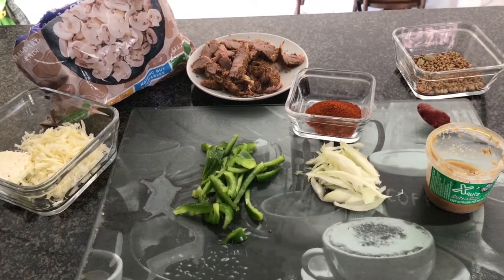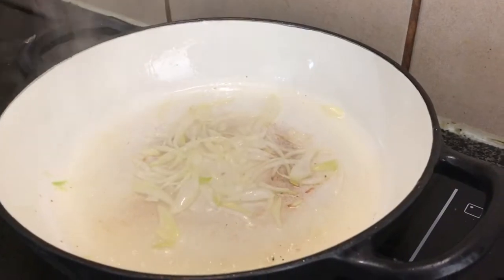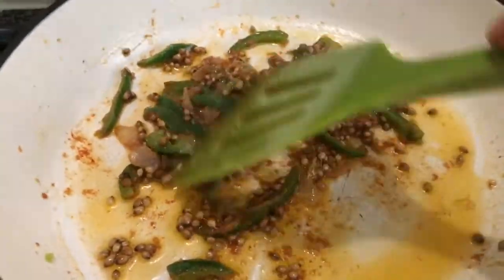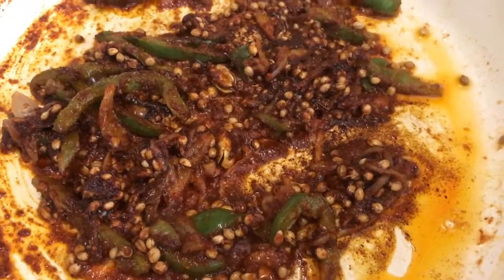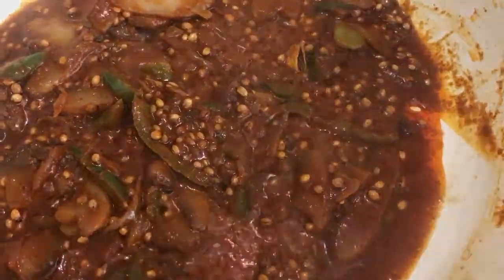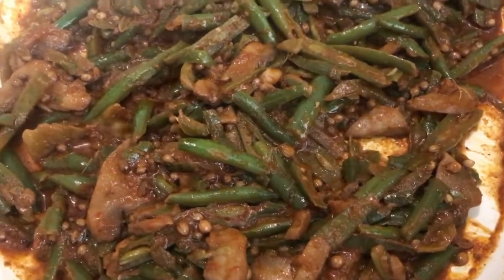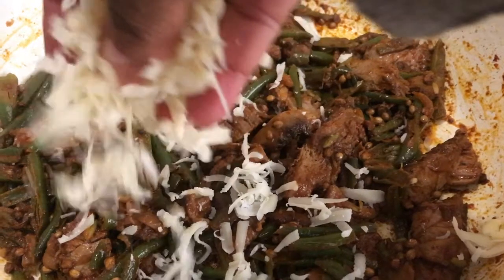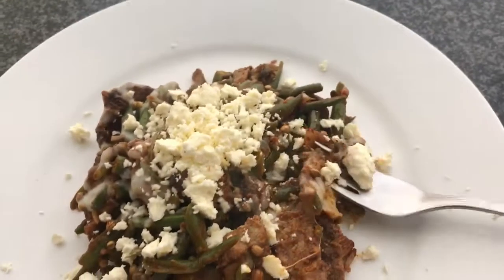BEST KETO FRIENDLY MEAL- KETO MASALA STEAK CHEESE MELT!!!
Here you will find Keto/Low-carb recipes~Fasting~Lifestyle as well as motivational content to help you stay focused to reaching your goals AND tons of easy to follow tips and tricks to help you maximize your results following the Ketogenic Lifestyle.

• Keto / Low Carb Masala steak cheese melt

INGREDIENTS⤵️

Masala steak cheese melt:

* 1 Tsp Salt
* 1 Tsp black pepper
* 2 Tbsp Coriander seeds
* 1 Tbsp Chilli powder / fresh chillies🌶
* 2 Cardamon pods
* 1 Tbsp Garlic & Ginger
* 1 Tsp Tomato paste
* Frozen green beans
* Frozen mushrooms
* Green pepper
* Onion 🧅

👀 you soon!!